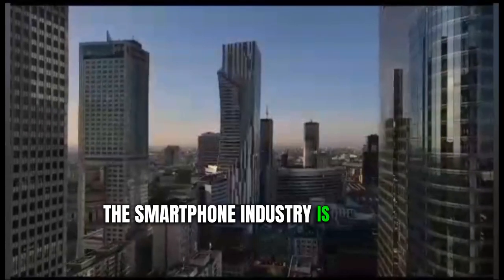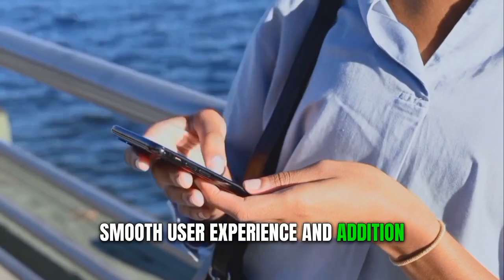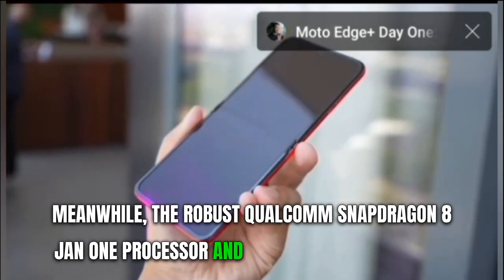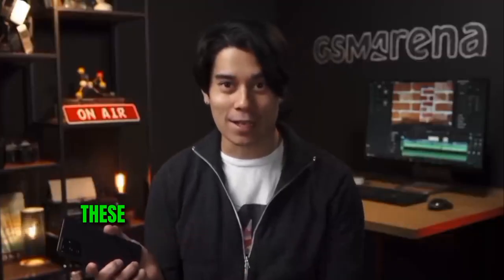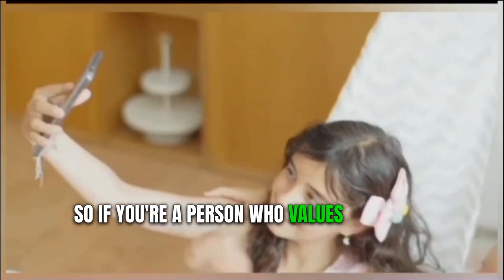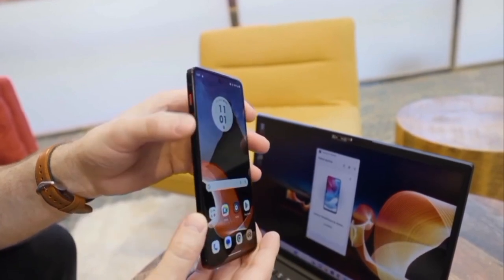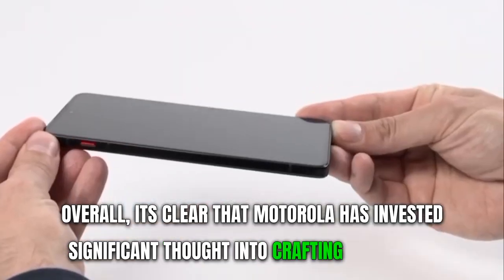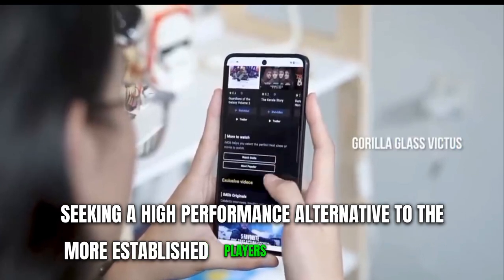Motorola Thinkphone: Outthinks Samsung?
Get ready to witness a technological revolution as we unveil the extraordinary Motorola Think phone, a true game-changer that outsmarts the mighty Samsung. In this captivating video, we delve deep into the unmatched capabilities of the Motorola Think phone and how it effortlessly outperforms its competition.

With its groundbreaking features and innovative design, the Motorola Think phone redefines the limits of mobile technology. Say goodbye to compromises and hello to a whole new level of performance. Join us as we explore its lightning-fast processing power, crystal-clear display, and a stunning camera that captures every moment with unrivaled precision.

But it doesn't stop there. The Motorola Think phone not only outthinks Samsung but also brings a whole new level of intelligence to your fingertips. Experience the power of AI-driven functionalities, seamless multitasking, and an intuitive user interface that adapts to your needs.

With an elegant and ergonomic design that feels like a natural extension of your hand, the Motorola Think phone is more than just a device—it's a statement. It's time to break free from the ordinary and embrace the extraordinary.

Don't miss out on this epic showdown between Motorola and Samsung. Watch our video now and discover why the Motorola Think phone is the ultimate choice for those who demand the best. Prepare to be amazed!"

Remember, the goal is to create an engaging and informative description while incorporating relevant keywords naturally. This will help improve your video's visibility and attract the right audience.

Step into the future of mobile technology with the Motorola Think phone: a true disruptor that leaves Samsung trailing in its wake. In this captivating video, we unlock the secrets behind the Motorola Think phone's unrivaled performance and reveal how it surpasses all expectations.

Prepare to be dazzled by the sheer power of the Motorola Think phone. With its lightning-fast processor and seamless multitasking capabilities, it effortlessly handles everything you throw at it, making lag a thing of the past. Say goodbye to frustrating delays and hello to a world of limitless possibilities.

But it's not just about speed—it's about the immersive experience. The Motorola Think phone boasts a vibrant and crystal-clear display that brings your content to life. Whether you're streaming your favorite movies or engaging in intense gaming sessions, every detail is rendered with breathtaking clarity.

Photography enthusiasts, rejoice! The Motorola Think phone raises the bar with its exceptional camera prowess. Capture stunning shots with remarkable clarity and vibrant colors, even in challenging lighting conditions. Every click becomes a work of art, showcasing your creativity like never before.

What sets the Motorola Think phone apart from the competition is its intelligence. Powered by cutting-edge AI technology, it understands your needs and adapts to your preferences. From personalized recommendations to intuitive voice commands, it's like having a virtual assistant at your beck and call.

But it's not just about raw power and intelligence—the Motorola Think phone exudes sophistication and style. Its sleek design and premium build quality make it a fashion statement in your hand. Prepare to turn heads and make a lasting impression wherever you go.

Join us on this exhilarating journey as we unravel the Motorola Think phone's hidden gems and witness its undeniable superiority over Samsung. It's time to break free from the ordinary and embrace a new era of mobile innovation.

Are you ready to experience the future? Then don't hesitate—click play now and let the Motorola Think phone redefine your expectations of what a smartphone can do. Get ready to outthink the competition. Get ready for the Motorola Think phone!

Motorola Think phone: Outthinks Samsung?

Here are some queries related to the topic.
How does the Motorola Think phone compare to Samsung's latest flagship?
What makes the Motorola Think phone stand out from other smartphones in the market?
Can the Motorola Think phone really outperform Samsung in terms of performance?
What are the key features and specifications of the Motorola Think phone?
Is the camera of the Motorola Think phone better than Samsung's camera?
How does the AI technology in the Motorola Think phone enhance the user experience?
Are there any unique software features that set the Motorola Think phone apart from Samsung's offerings?
What are the advantages of choosing the Motorola Think phone over a Samsung smartphone?
Can the Motorola Think phone truly deliver a seamless multitasking experience?
Are there any limitations or drawbacks to consider when opting for the Motorola Think phone instead of Samsung?